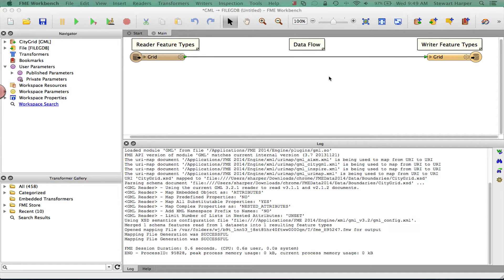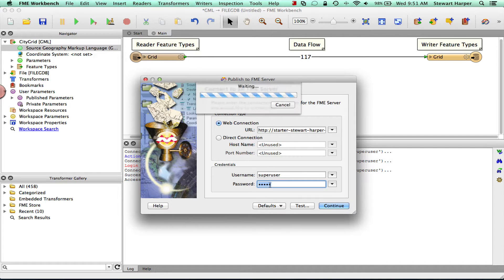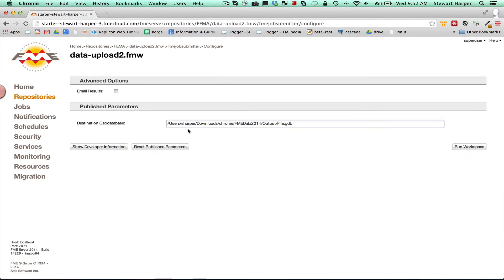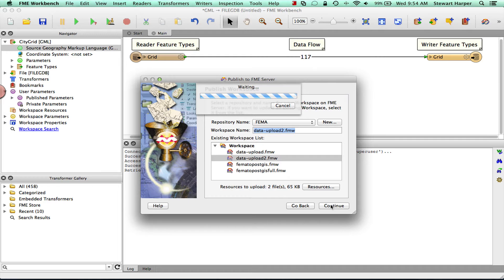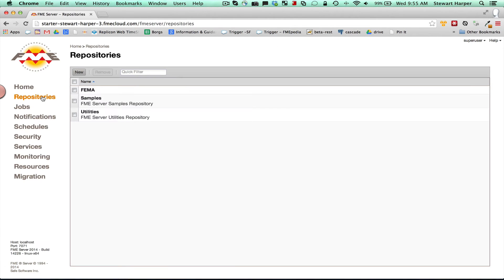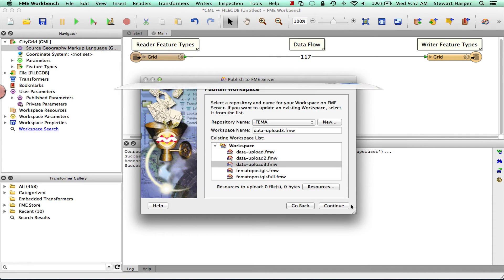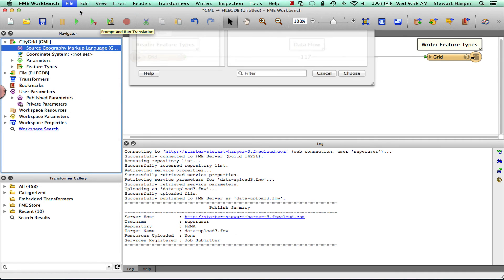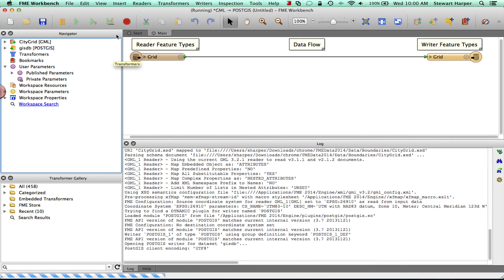How to upload data to FME Server/FME Cloud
Shows you how to get your data that the workspace requires onto FME Server 2014 using a few different techniques.